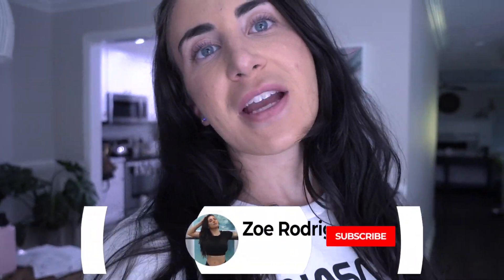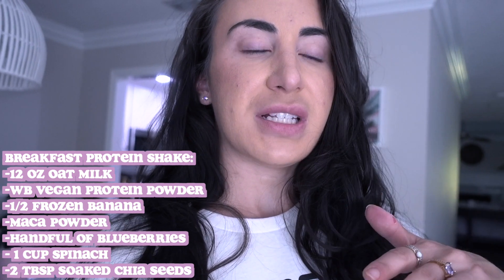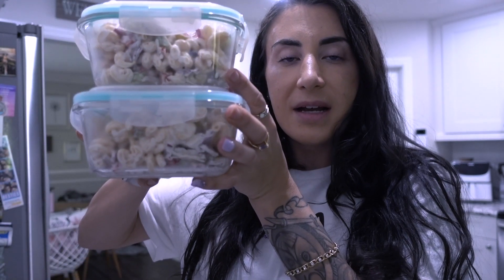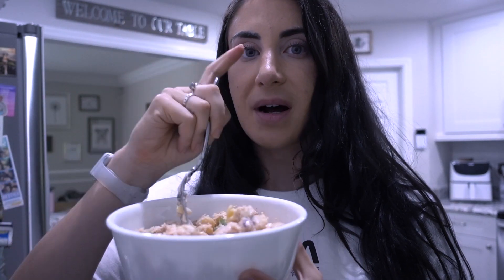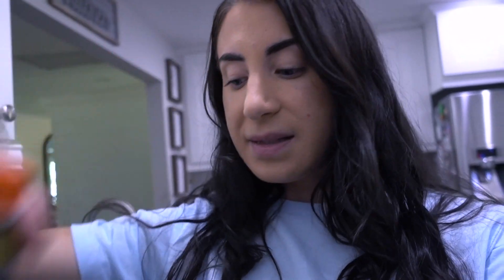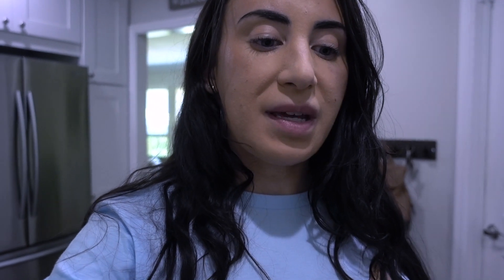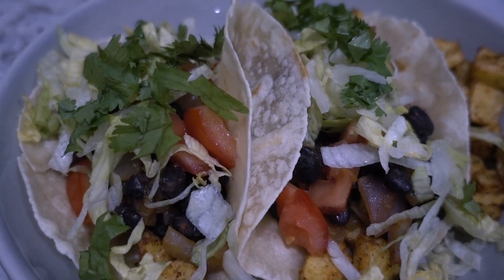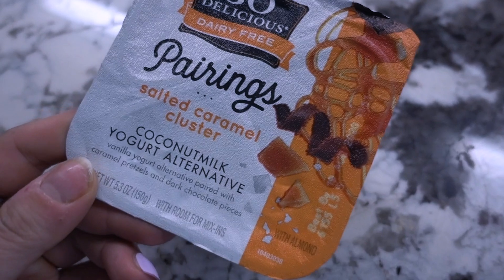WHAT I EAT IN A DAY || healthy quick meals, time saving tips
Programs for home and gym, challenges 4x a year, and so much more!
"ZBODY FITNESS APP" in the App Store and google play

♡ ALL MY FAVORITE AMAZON ITEMS:
(anything I mention from amazon will be here)

♡ Mailing address ♡
5500 Military Trail Suite 22-154